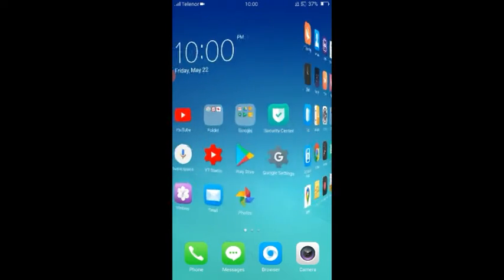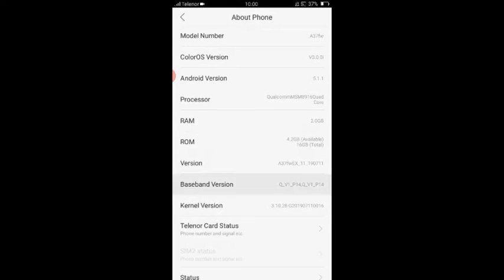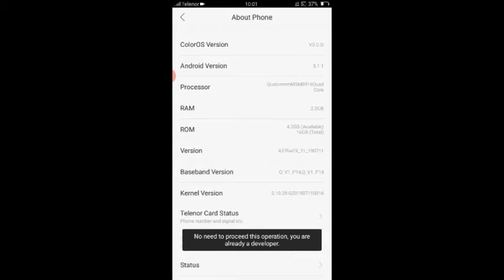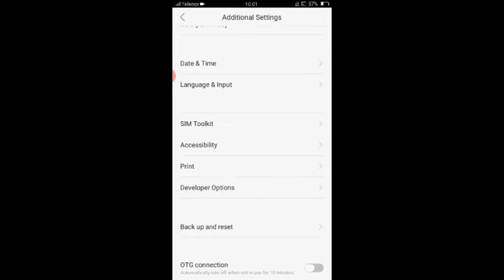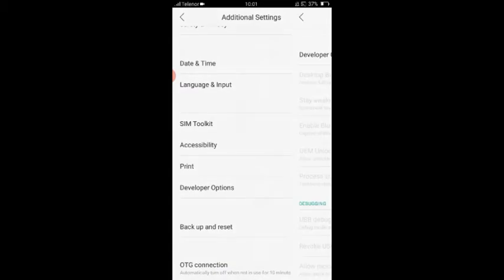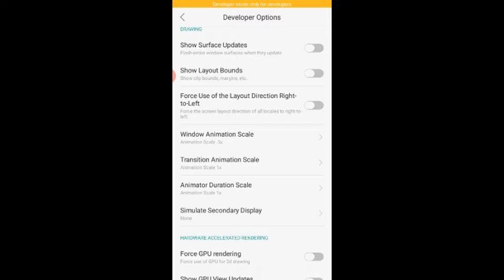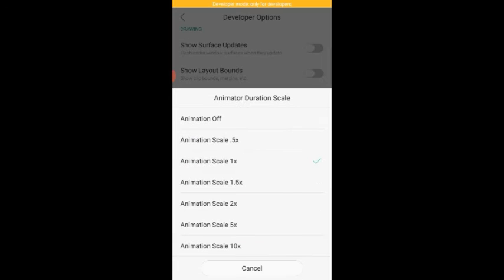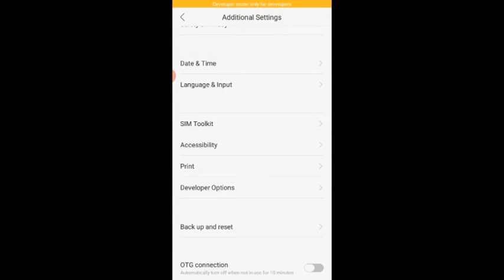How To Fix Lags,Freezing and Crashing(Android/Tablet) 100% Works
How To Fix Lags,Freezing And Crashes In (Android/Tablet) 100% Works